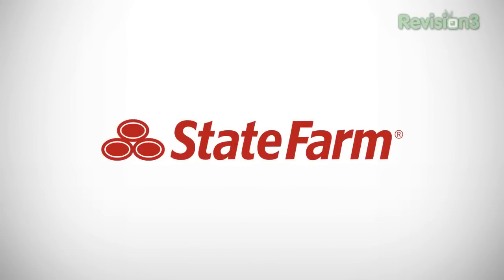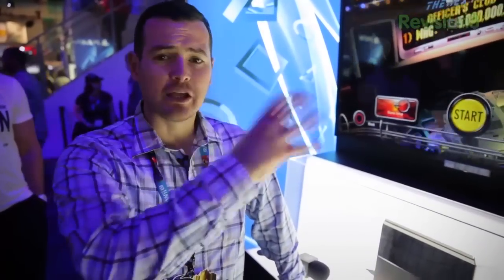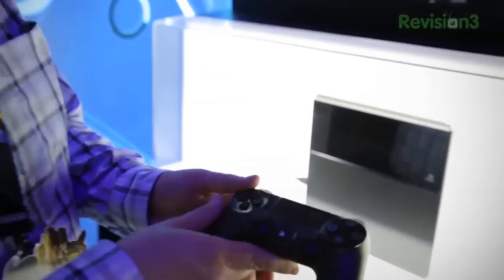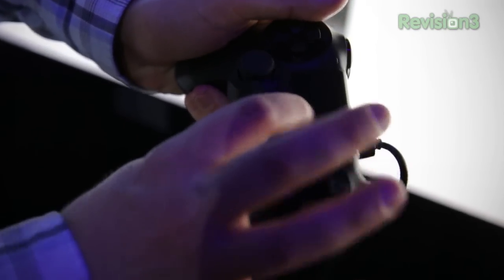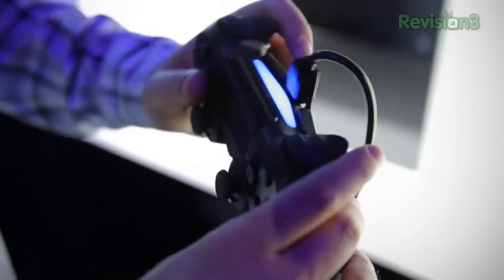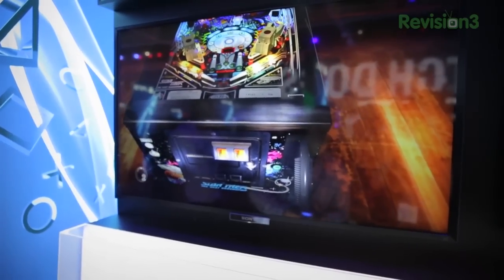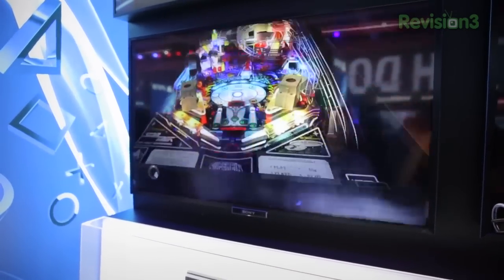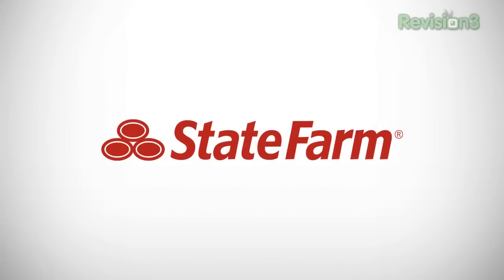PlayStation 4 Hands On (E3 2013)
Sony PlayStation 4 Hands On (E3 2013)

Sony finally unveiled what the PlayStation 4 would like at E3 this week in Los Angeles, and we had a chance to get up close with one to see how it looks. The console itself looks a bit like a 3-ring binder, but seeing as it will be in some dark corner near your television, it really shouldn't matter much. GALLERY/MORE